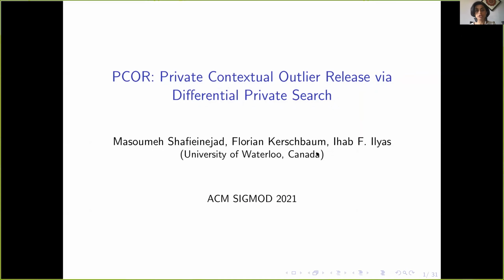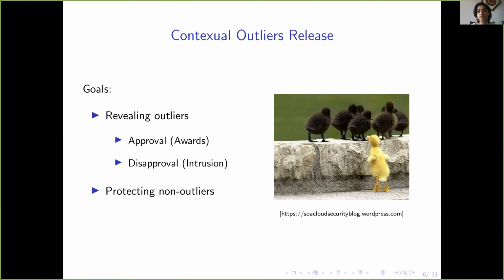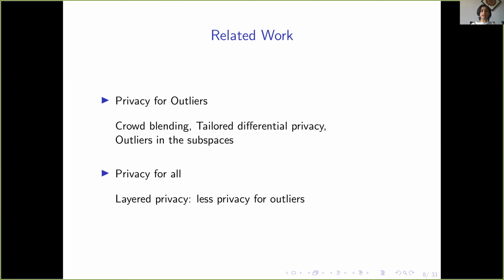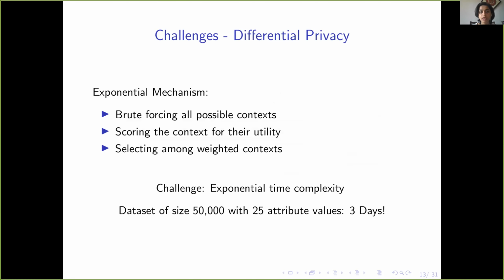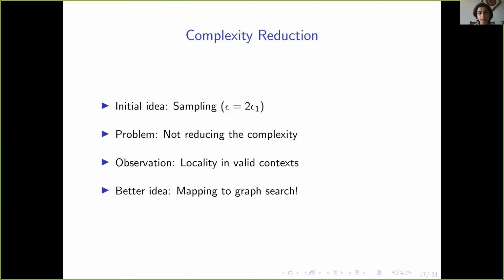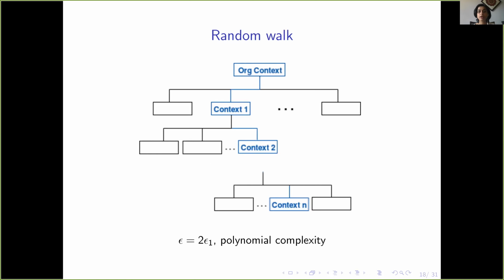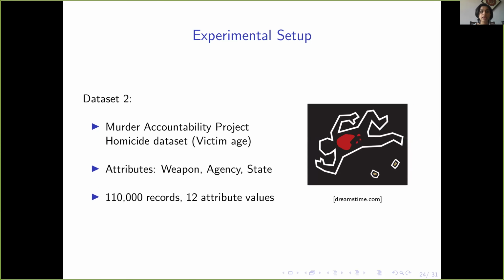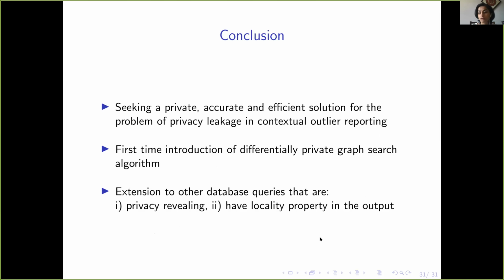104 PCOR: Private Contextual Outlier Releasevia Differentially Private Search